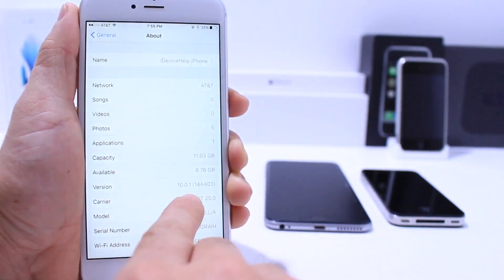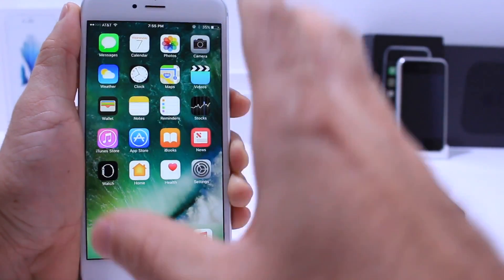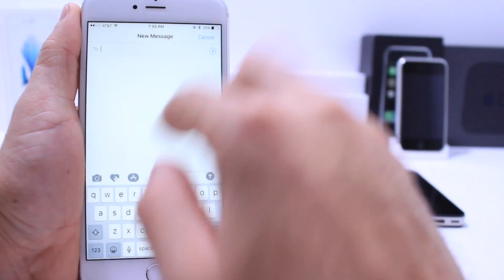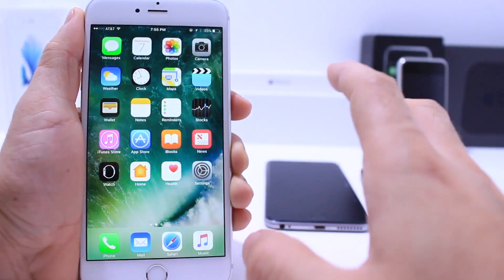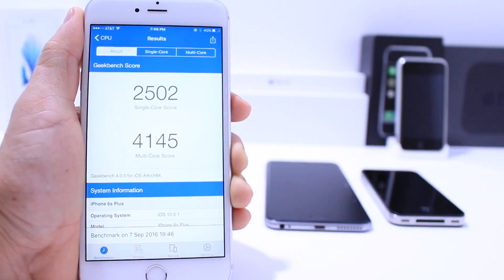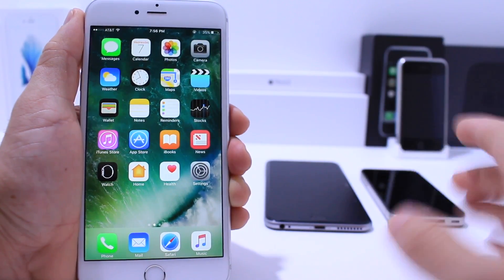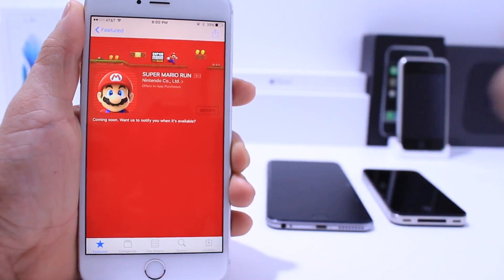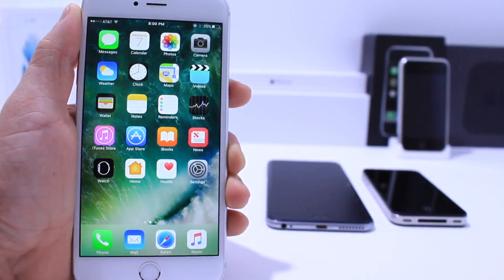iOS 10 GM Final Release & New Mario Game Coming to iOS